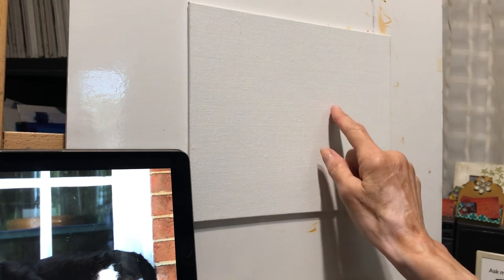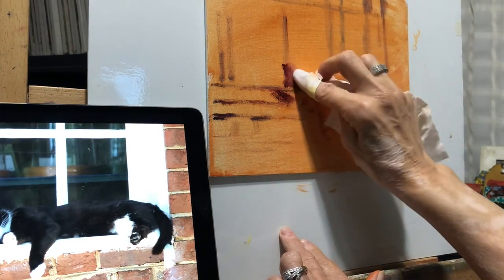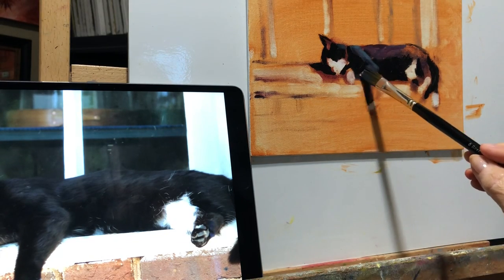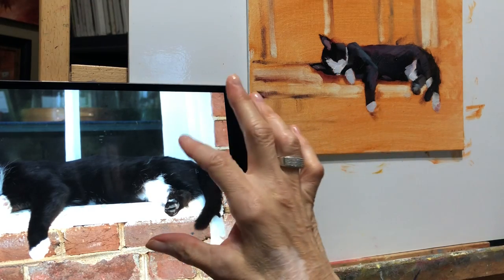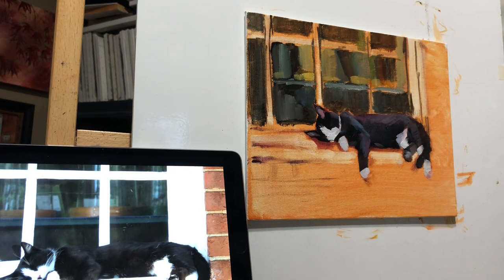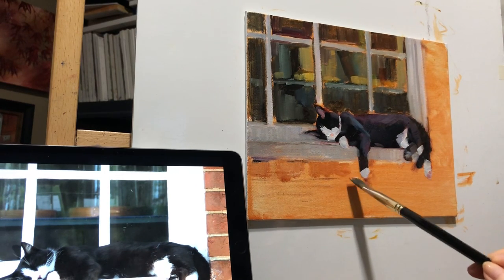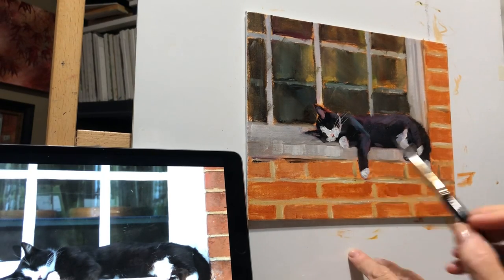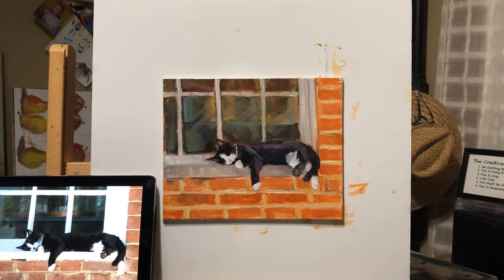Painting a cat in oils.